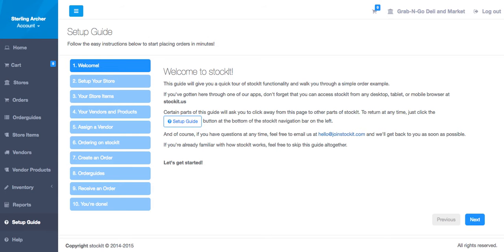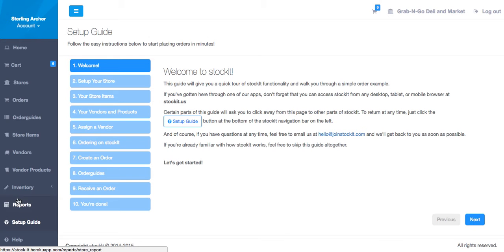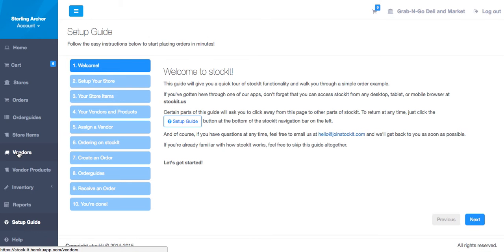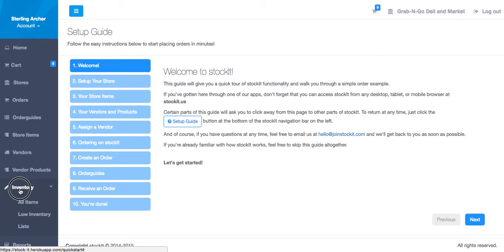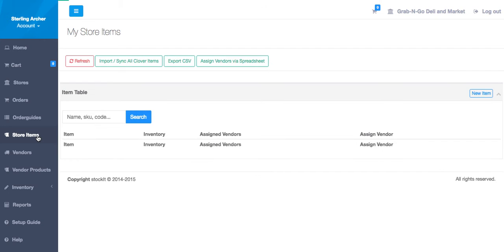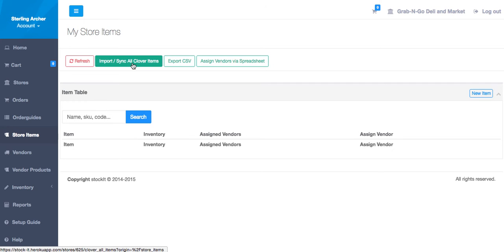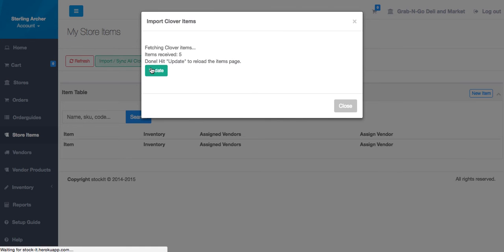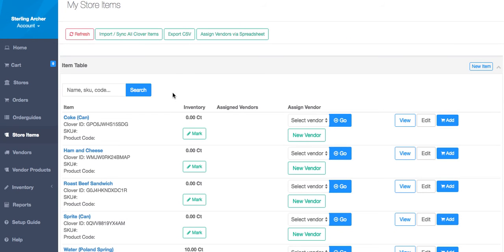stockIt Tutorial 2 - Sync Clover Inventory Items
Learn how to import all your inventory items into stockIt by syncing with your Clover inventory.